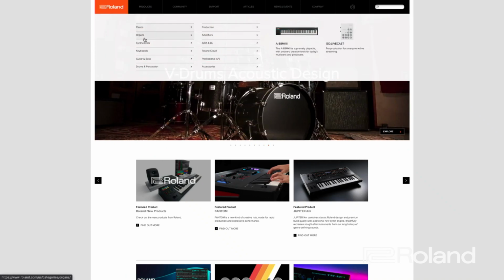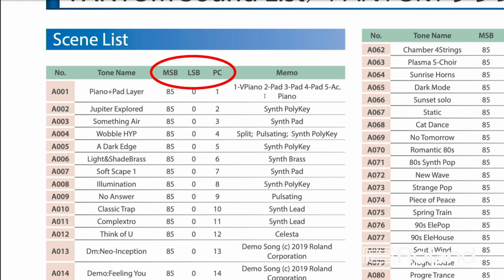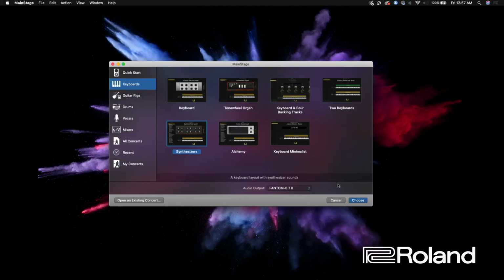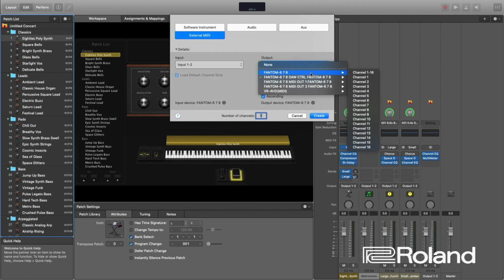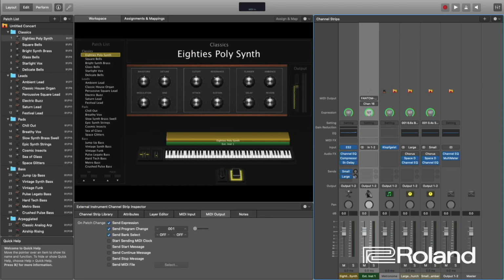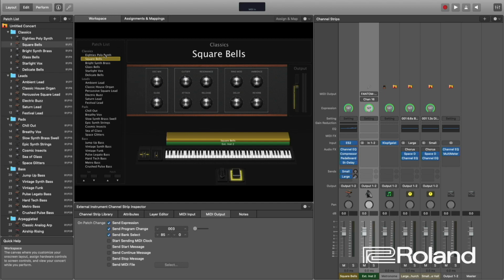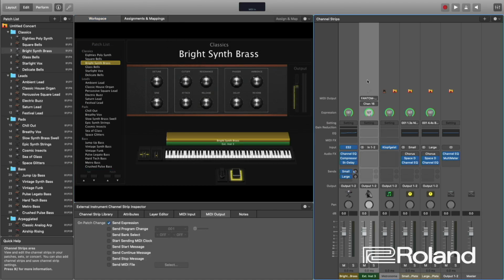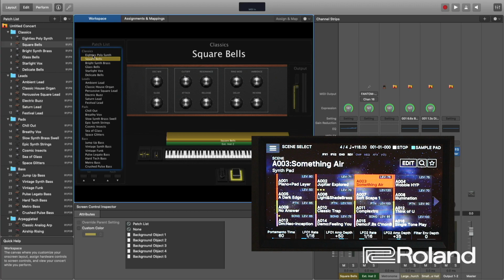Roland FANTOM - How to select Scenes using Apple MainStage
In this video we demonstrate how to set up the Roland FANTOM to receive Scene changes via USB MIDI using Apple MainStage.

More Sounds!